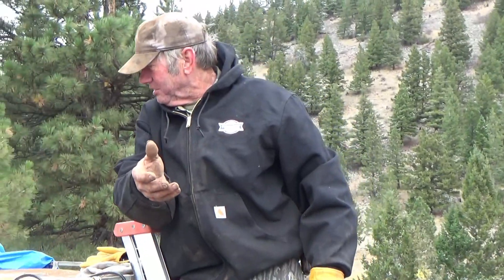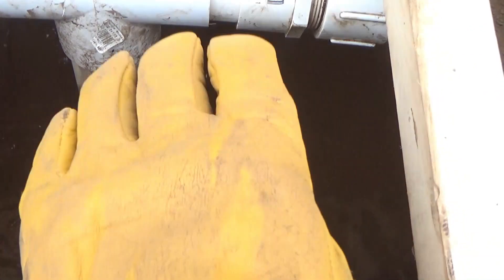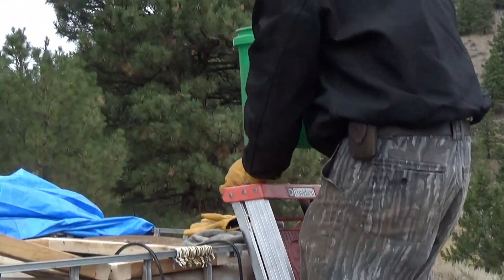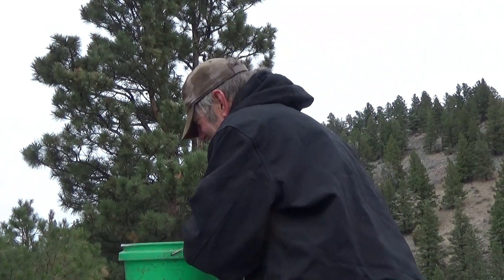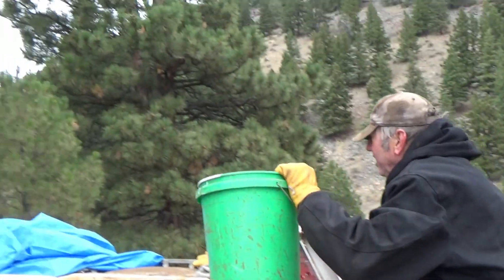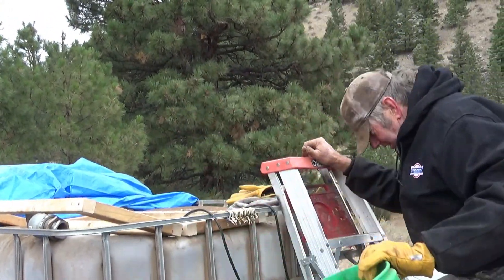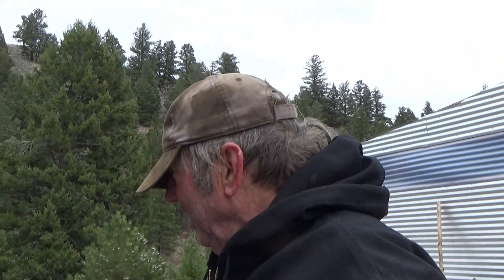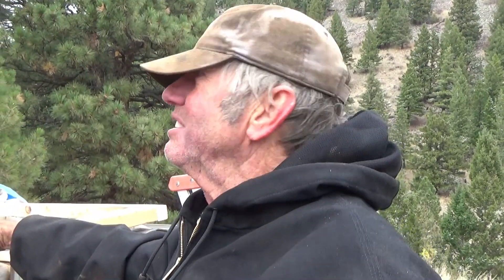233 The Agitation Tank is Working !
The agitation tank is working .  Currently it is only half loaded with 500 lbs of ore and 1000 lbs of solution.